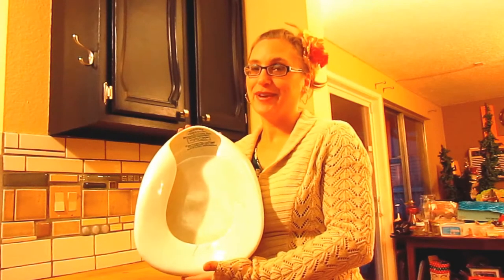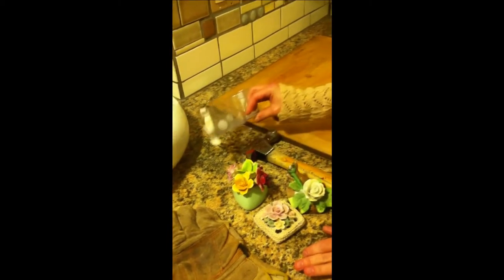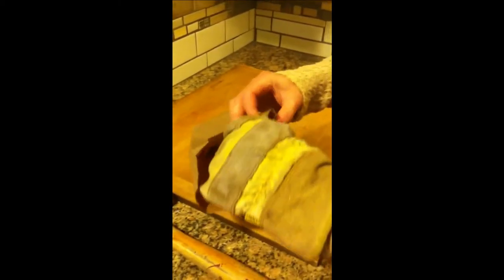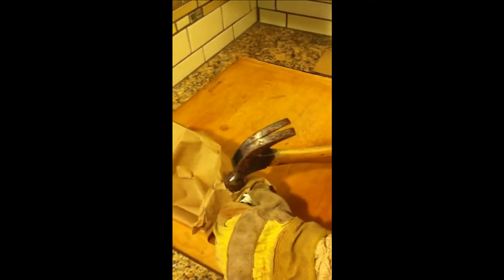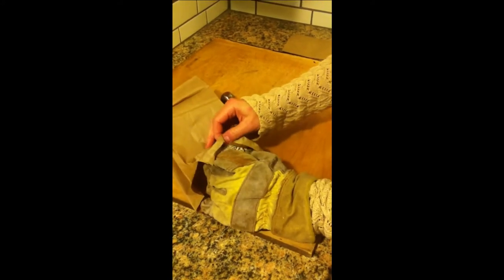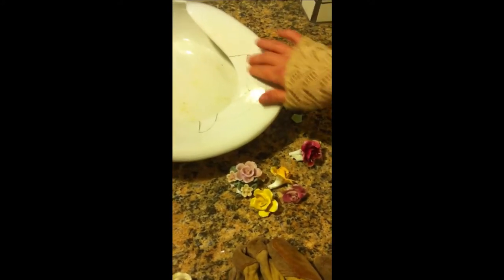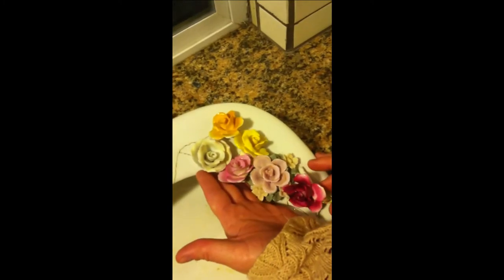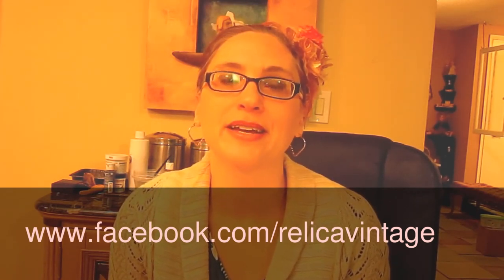'Repair and Conquer' PART 2 By: Darlene Schaper .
E-6000® comes in a 3.7 oz tube or carded 2.0 oz tube with applicator nozzle that contains thick, permanent bonding adhesive. It's a tough, flexible and highly versatile rubber based compound that exhibits exceptional adhesive, contact adhesive and sealant qualities. It's washer and dryer safe.

COMMONLY USED SURFACE-TO-SURFACE APPLICATIONS ARE:

•Glass / Rhinestone
•Clay Pottery / Rocks / Sea Shells
•Beads / Fabric
•Ceramic / Wood
•Glass / Metal
DIRECTIONS  & TIPS FOR USING E-6000®:

1.Apply E-6000® directly to each surface to be bonded.
2.Allow E-6000® to partially cure 10 minutes before bringing surfaces together.
Note: E-6000® hardens by solvent evaporation and forms an immediate bond that is difficult to reposition after both adhesive coated surfaces are placed in contact with each other and sufficient pressure is exerted to establish full contact.

SPECIAL TIPS:  To extend life of product, be sure cap is secured back to original position.  Use a toothpick as a disposable applicator for very small applications such as beading.  Remove, recap and allow plastic nozzle to dry. Remove dried product from nozzle by pulling out through threaded end and reuse nozzle.

TEMPERATURE RECOMMENDATIONS/LIMITATIONS:  Performs best when applied at 70 to 85 degrees F. When fully cured, product can withstand temperatures between -40 and 150 degrees F.

GAP FILLING ABILITY:  Up to ¼-inch

CLEAN UP & REMOVAL RECOMMENDATIONS:  Uncured E-6000® can be cleaned by using small amounts of solvents such as Acetone, Tolulene or Naphtha. Cured E-6000® requires scraping or cutting away product with sharp knife and use of mineral spirits (i.e. gasoline, lighter fluid, lacquer thinner) to soften product.

CAUTION ADVISORIES OR SAFETY RECOMMENDATIONS:  Use E-6000® in a well ventilated area.  E-6000® may damage finished surfaces.  Avoid prolonged contact until E-6000® is completely dry.  Do not dry clean.  Always test material samples prior to use on an original project where reversibility is important